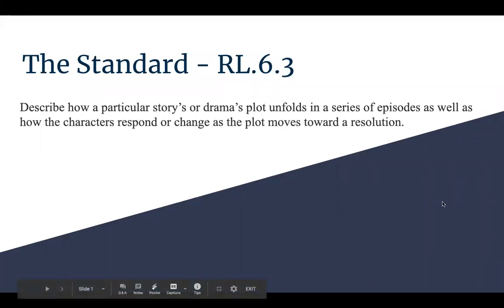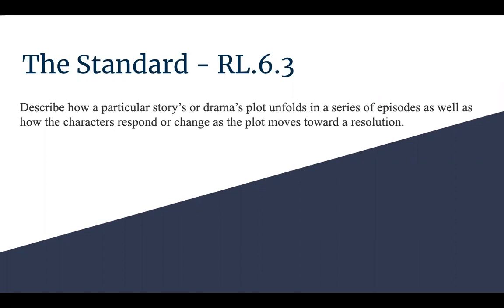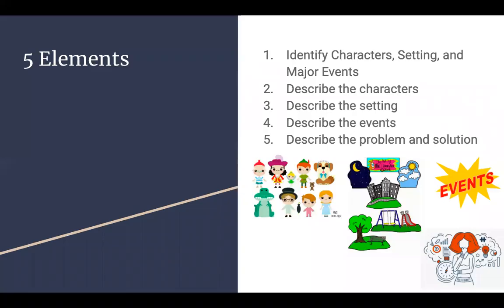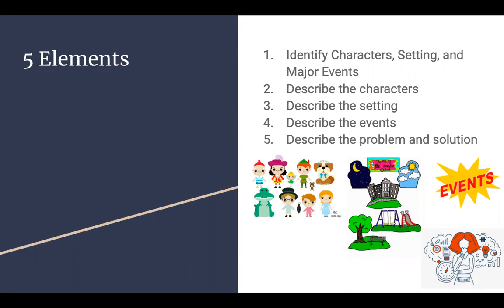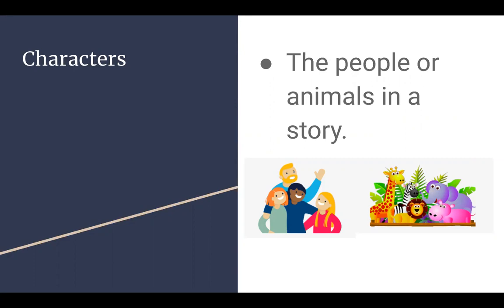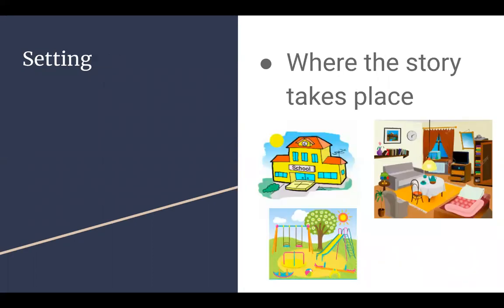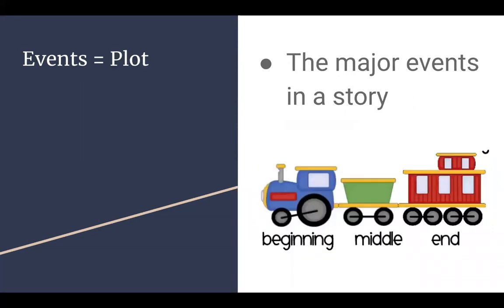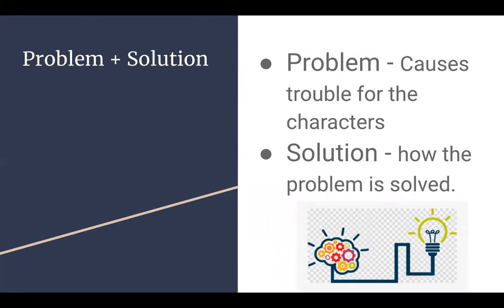RL 6 3 Standard Overview 1 for Exit Criteria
This video will explain the basic story elements that we will discuss over the next few weeks. Please use this as a reference when doing any assignments.